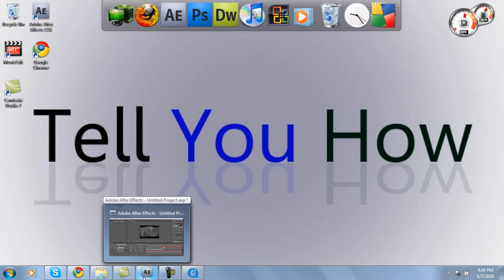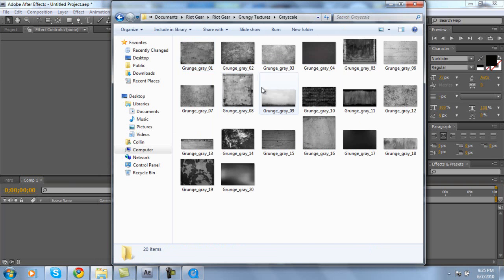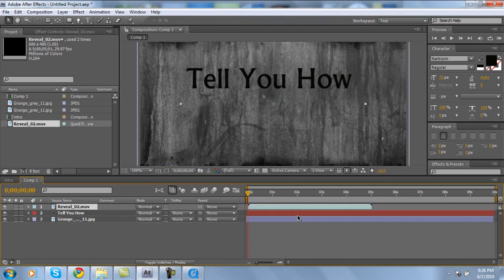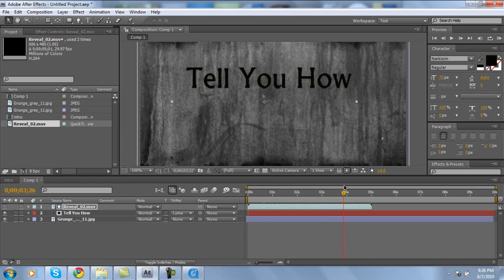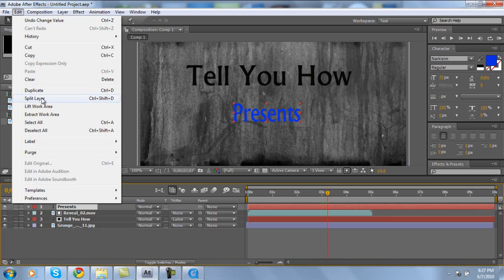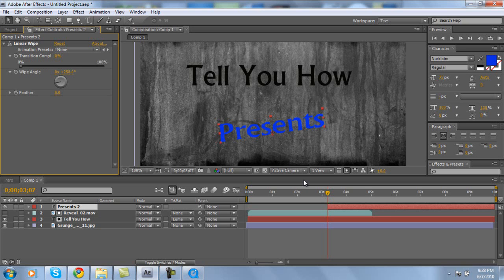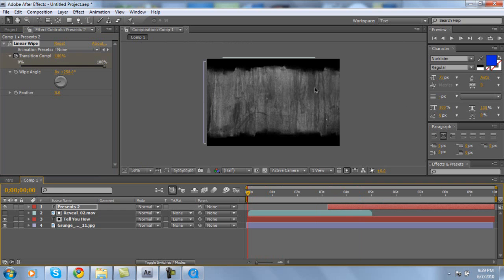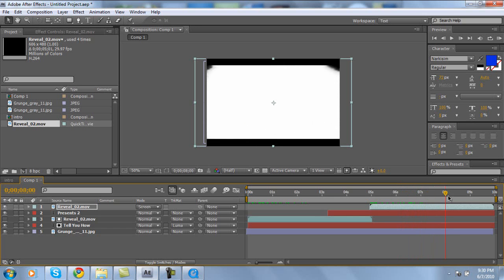Tutorial: Adobe after effects intro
This is a quick tutorial over how to make an intro in adobe after effects.